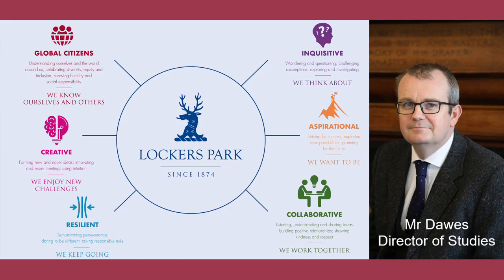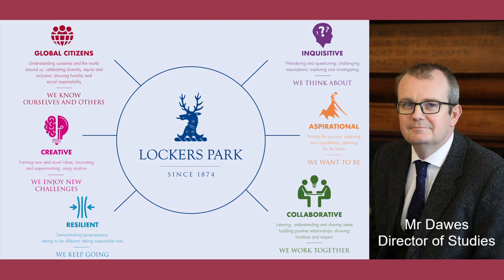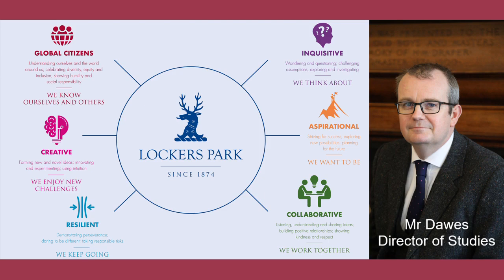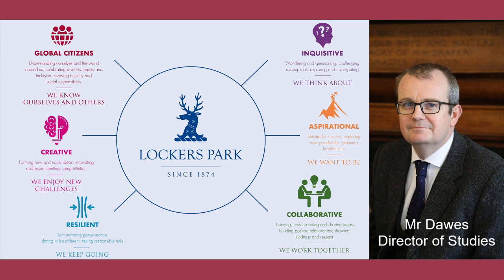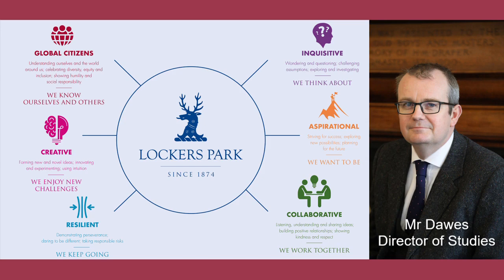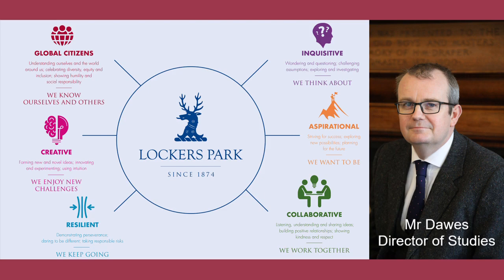Introducing the Lockers Park Learning Profile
Mr Dawes, Director of Studies, introduces the Lockers Park Learning Profile and explains how this approach is helping to prepare the boys for their senior school, university and future careers.